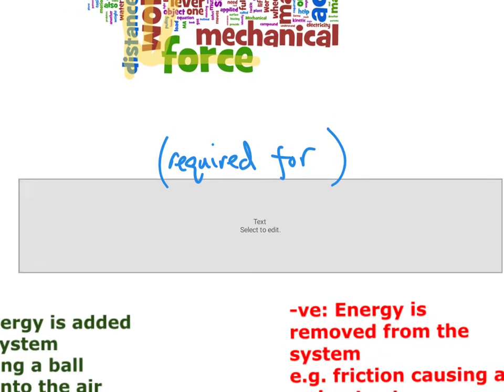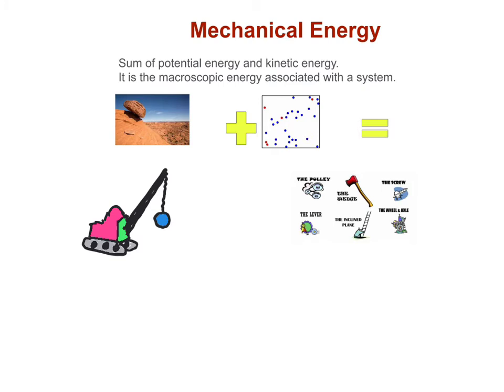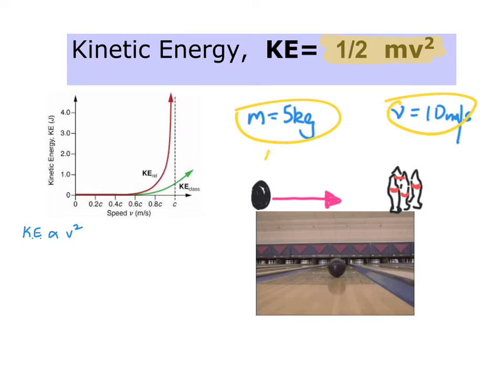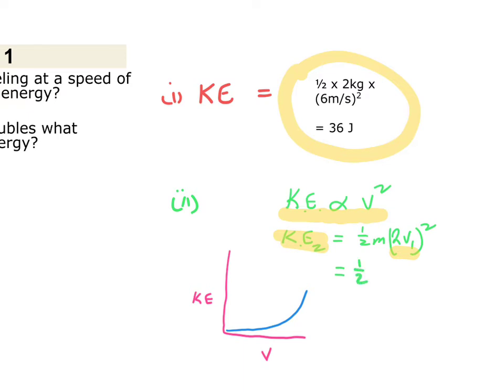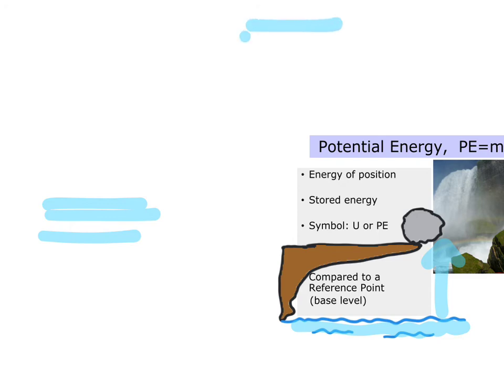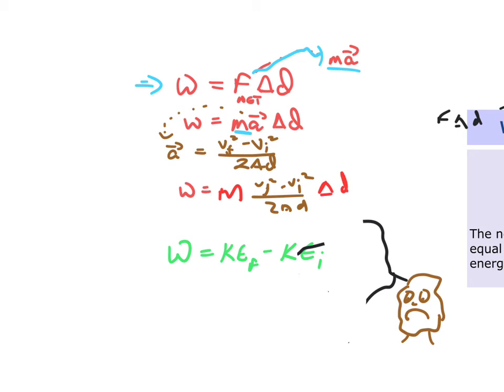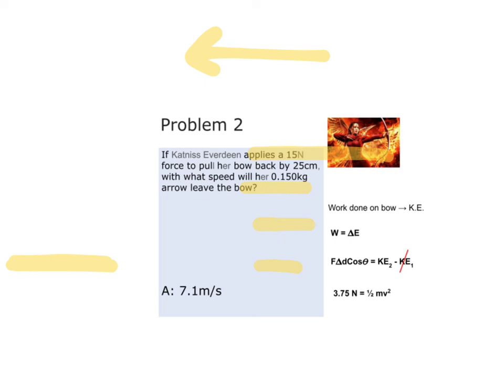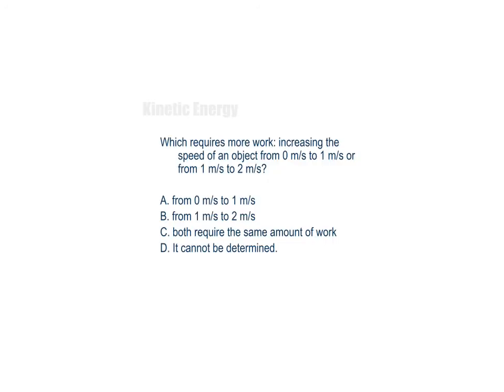SPH3U 3.0 - The Work-Energy Theorem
An introduction to the physics concept of Work Energy Theorem. This video introduces different types of energy & discusses the relationship between work and energy.